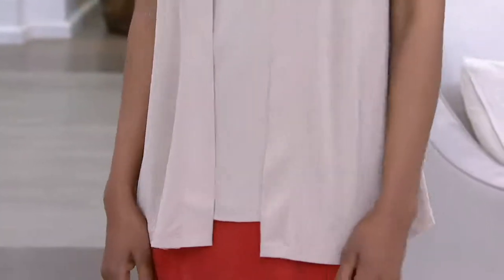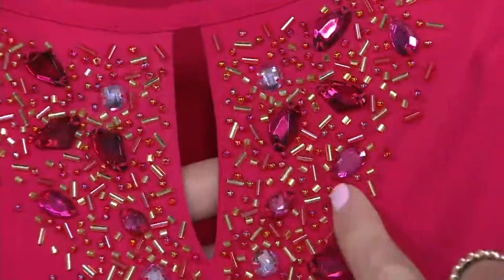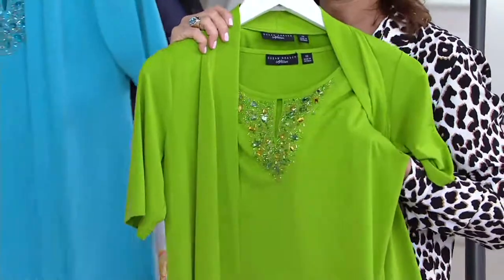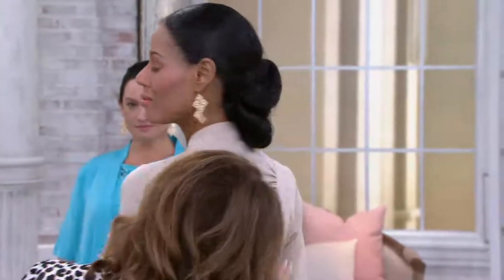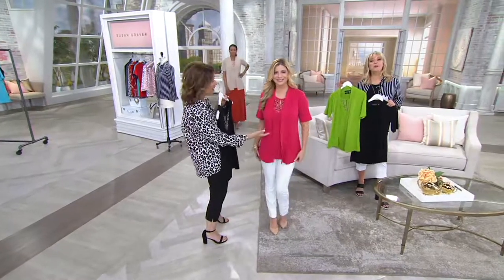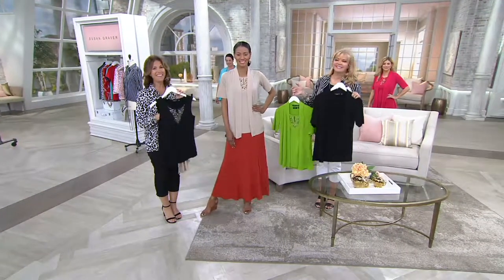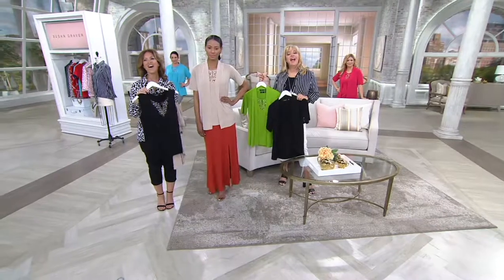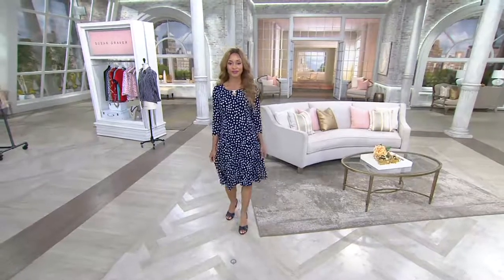Susan Graver Artisan Liquid Knit Short Sleeve Cardigan Set on QVC